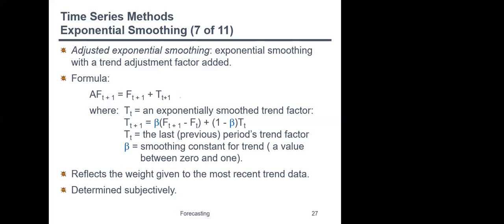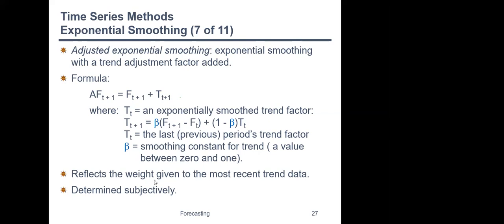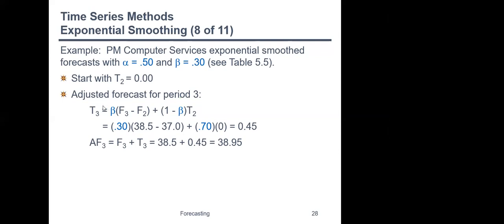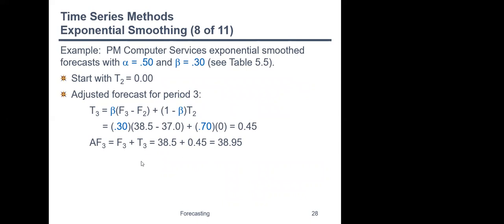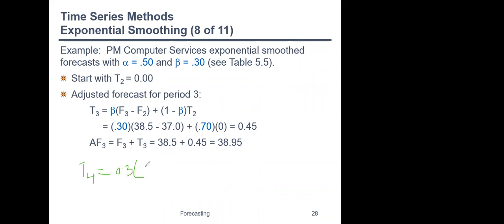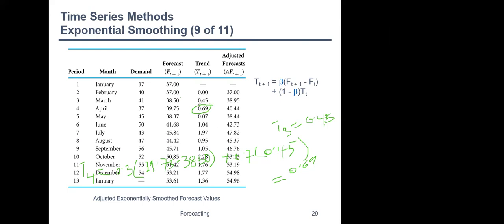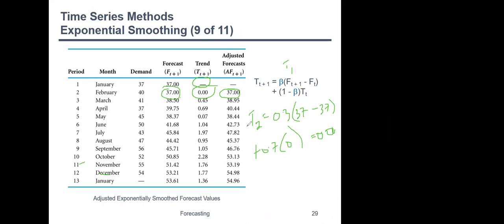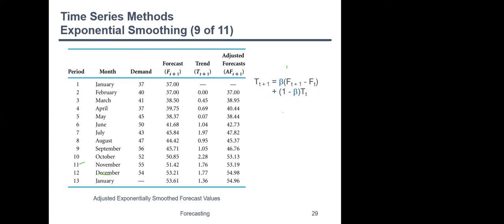15c Forecasting adjusted exponential smoothing